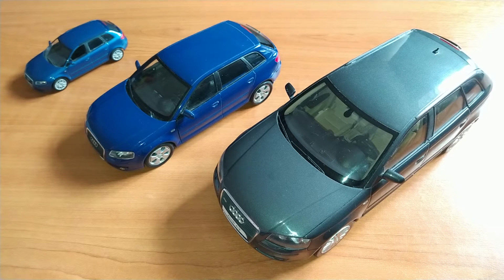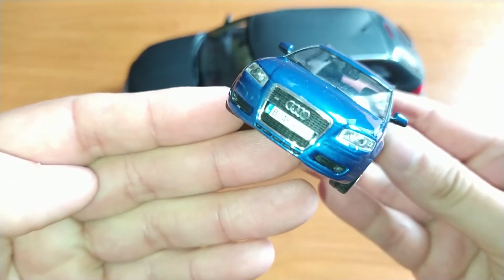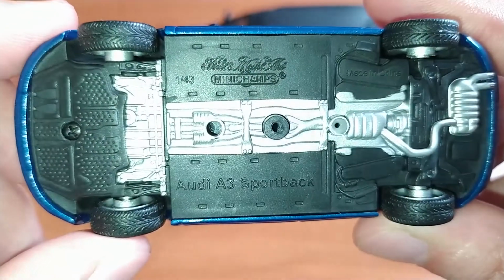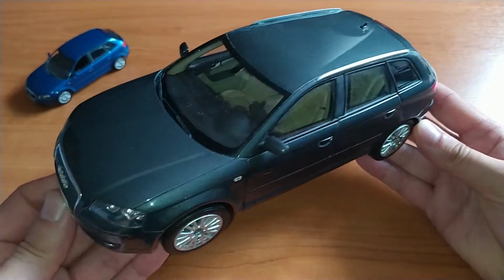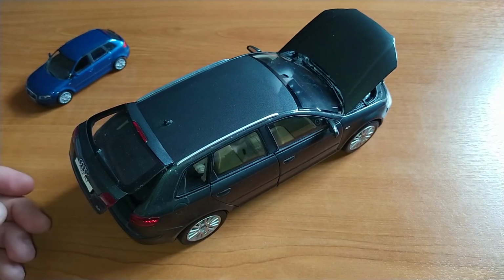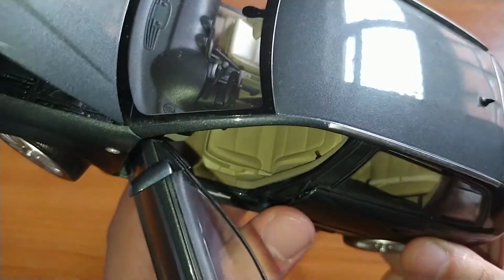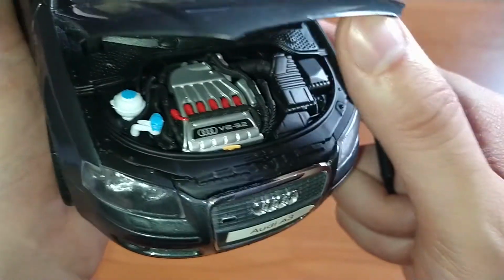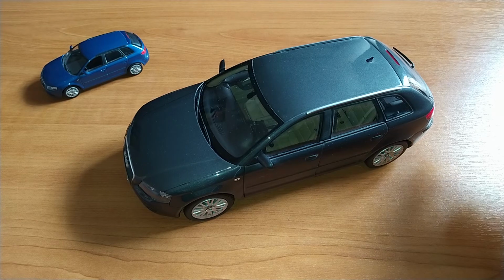Audi A3 Diecast Collection Review - 1/43 Minichamps 1/24 Welly and 1/18 Kyosho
Audi A3 8PA Sportback diecast model review.